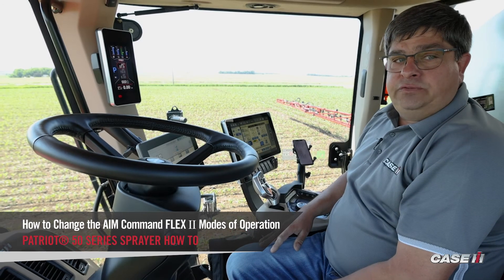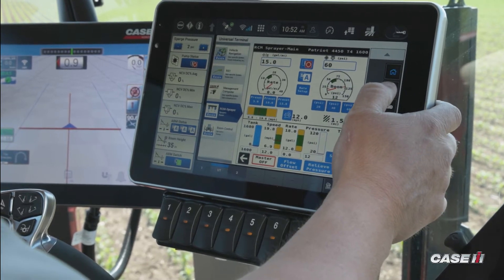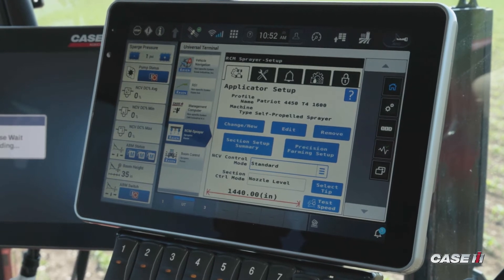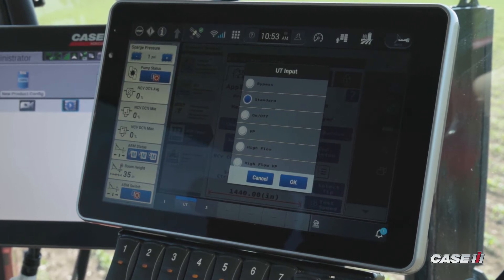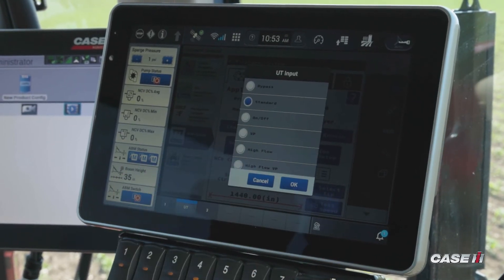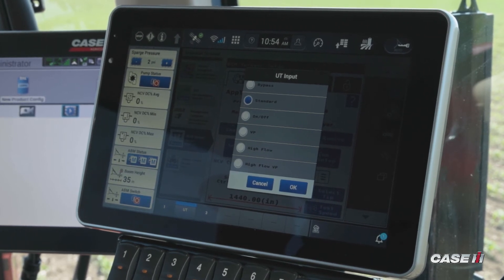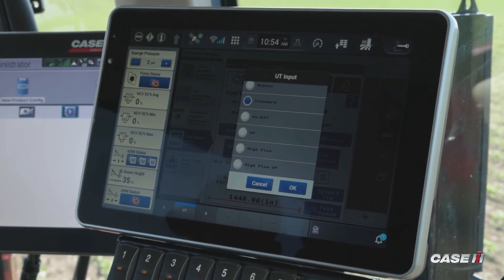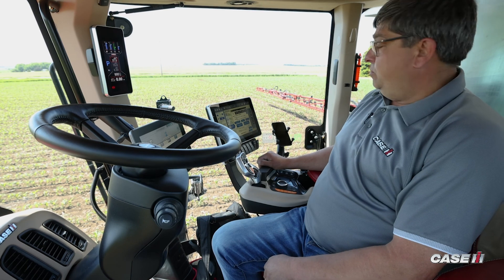How to Change Modes of Operation for AIM Command FLEX II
This video explains how to change the modes of operation when using AIM Command FLEX II.